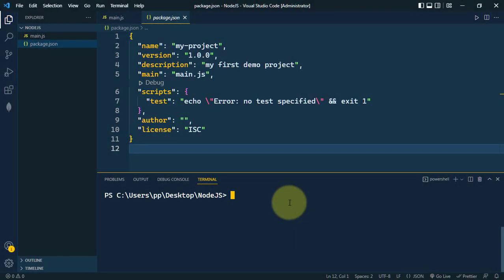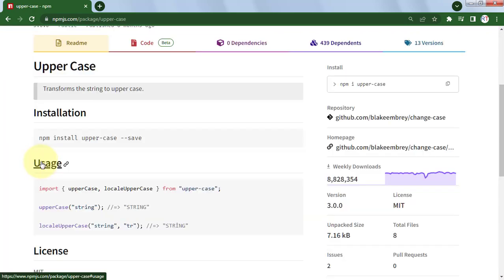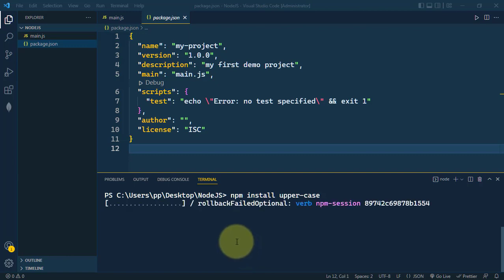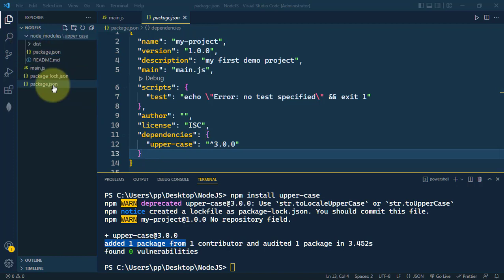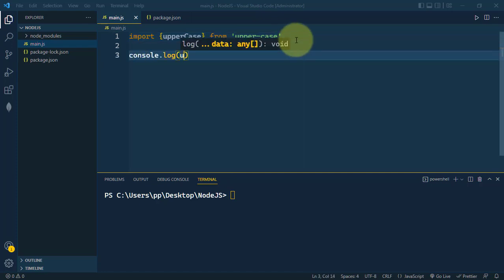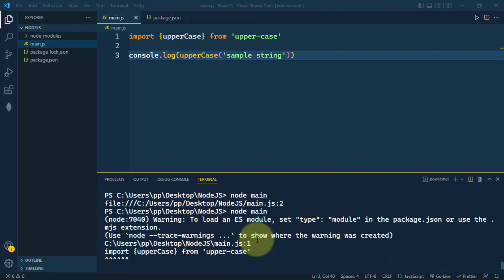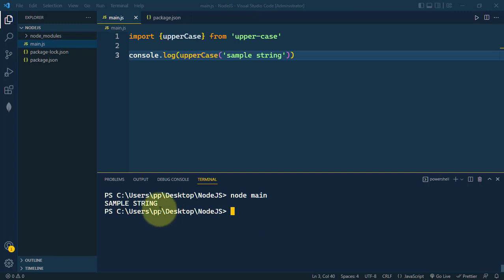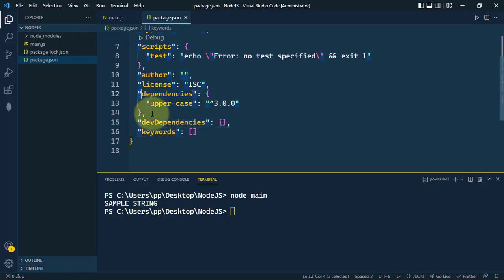How to Install & Use NPM Packages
To install NPM packages, initialize your Node.js project with `npm init -y`, then use `npm install package-name` to add packages. Finally, integrate them into your code with `require('package-name')` or `import pkg from 'package-name';`.

📝 Timestamps:
0:00 - Introduction
0:17 - install package
0:47 - use package
1:30 - Conclusion